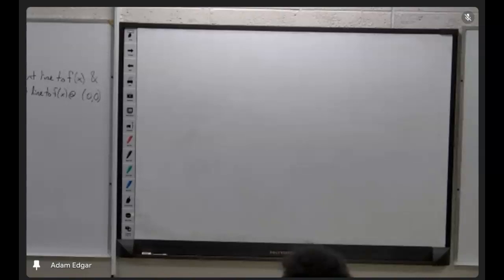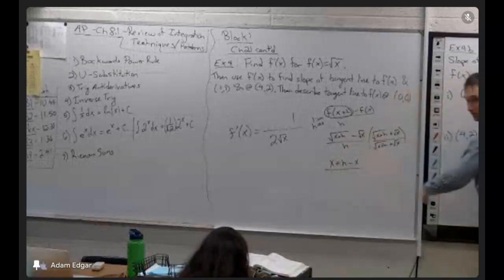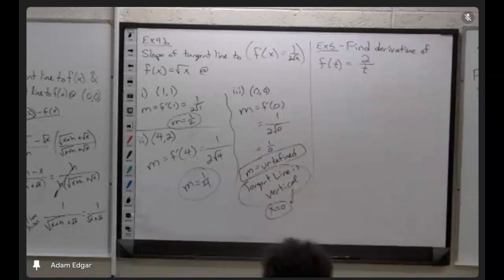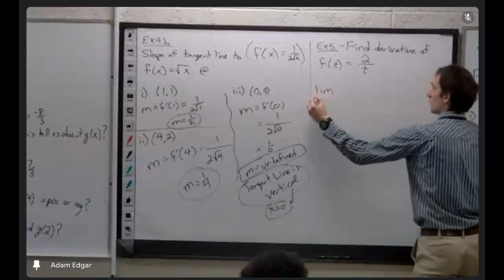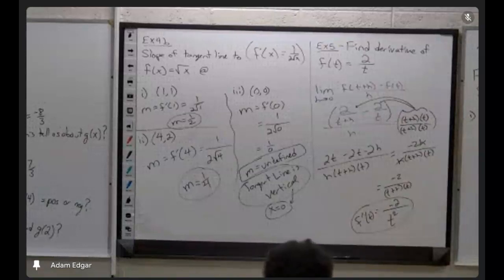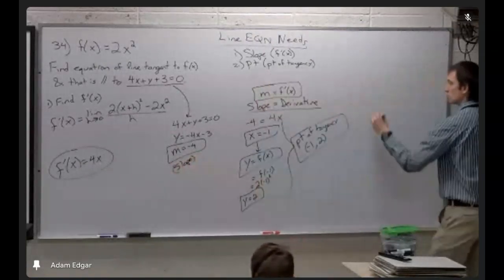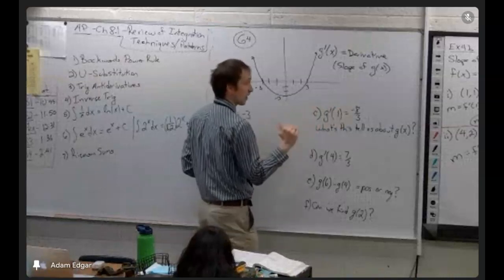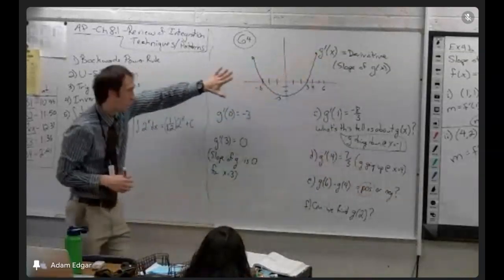Intro to Derivatives - Day 3